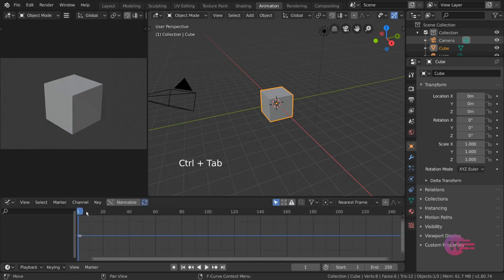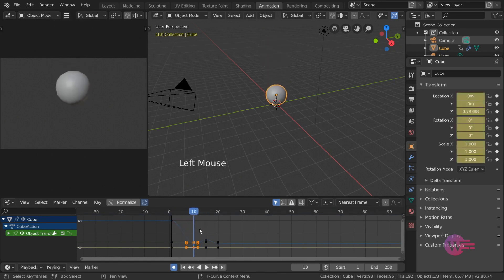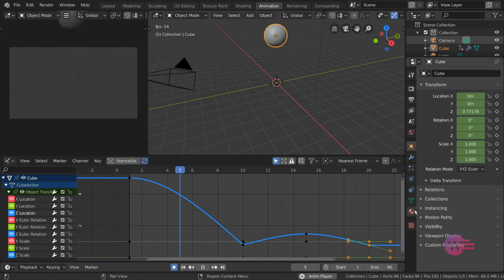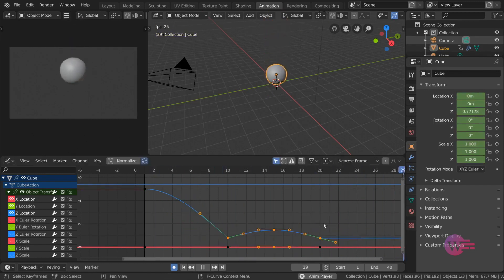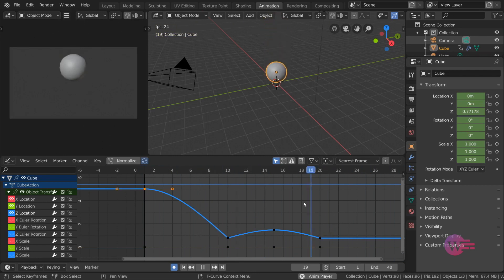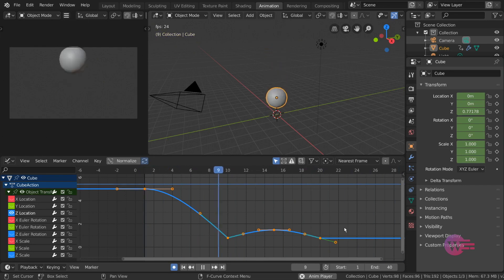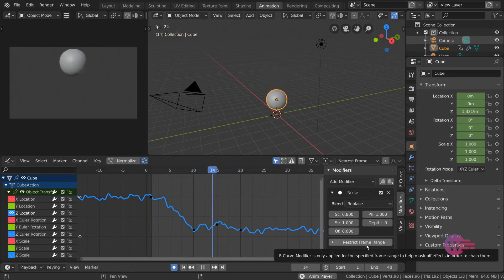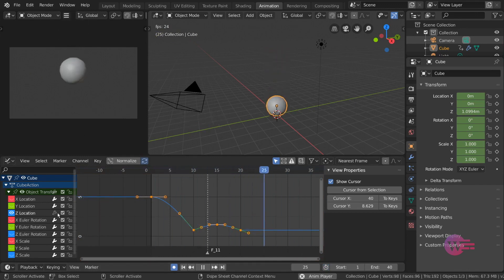#41 Blender Tamil - GRAPH EDITOR | Blender Tamil Tutorial | Whip Media Labs